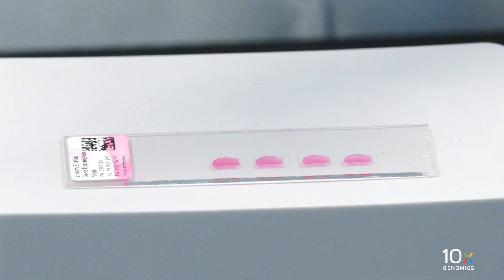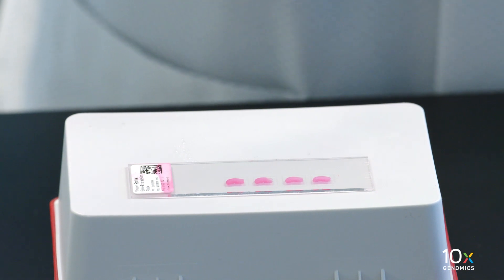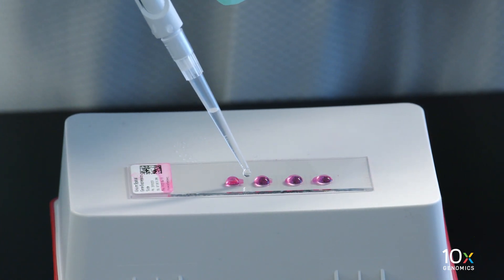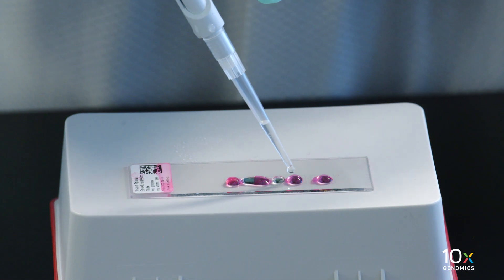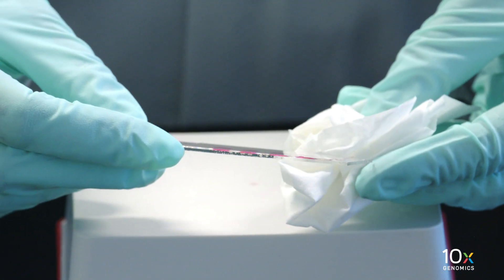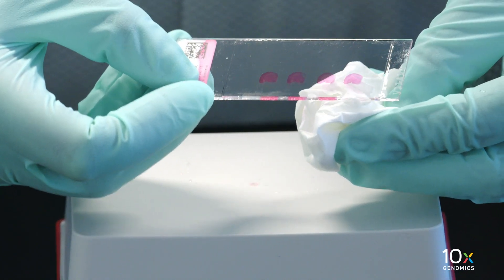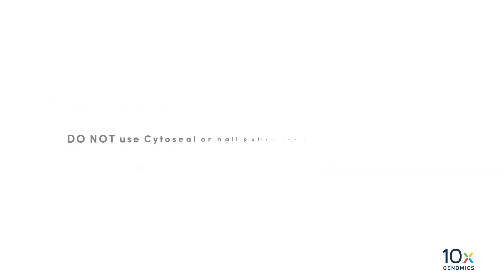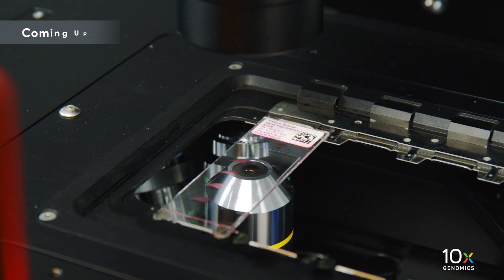Visium for FFPE Gene Expression Protocol | Coverslipping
Once you’ve completed Tissue Staining, you must coverslip the Visium slide prior to imaging. This video provides a look at best practices for coverslipping the Visium Spatial Gene Expression slide, including tips for adding reagents, applying the coverslip, and protocol timing. Next step: Tissue Brightfield Imaging.